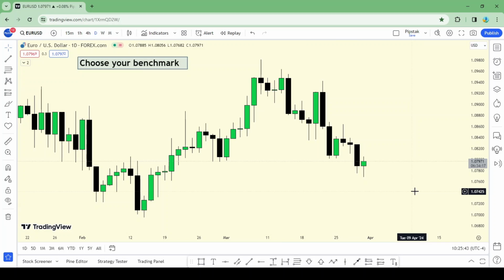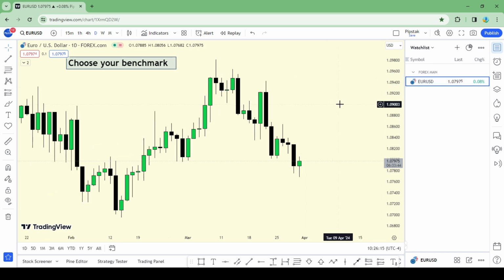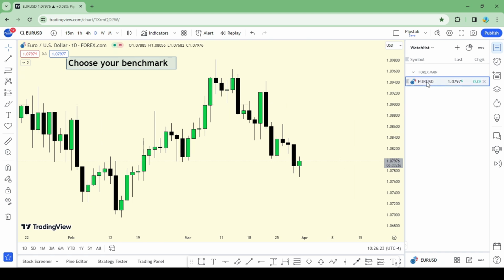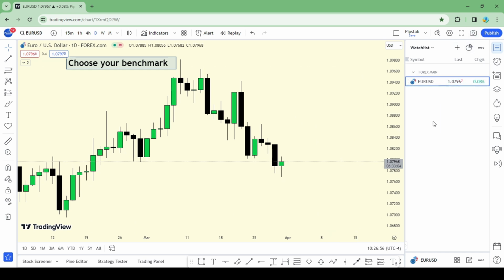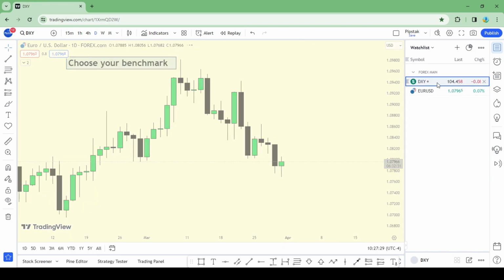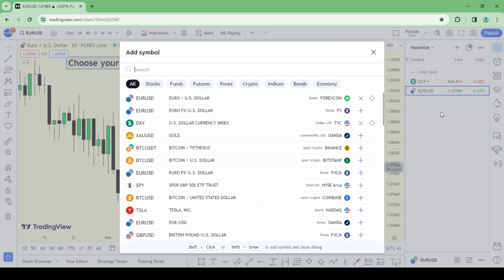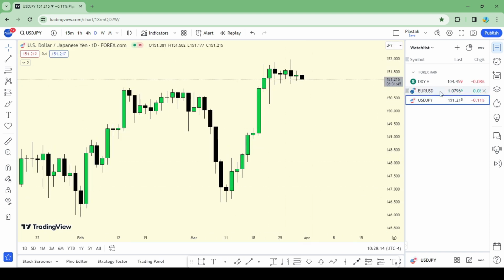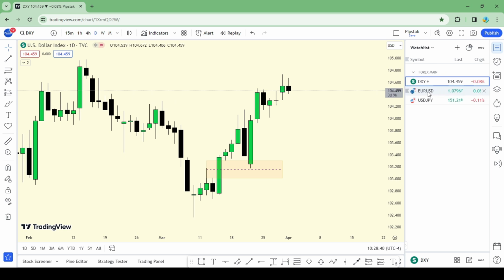Lesson 15: Choose your benchmark